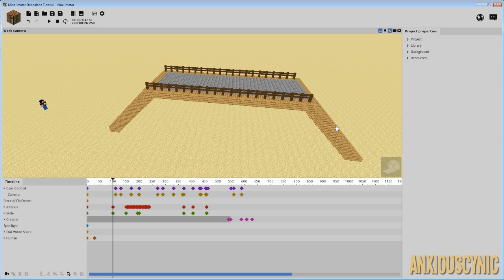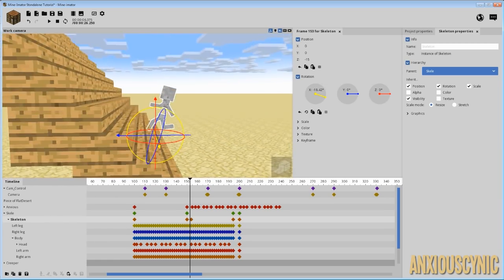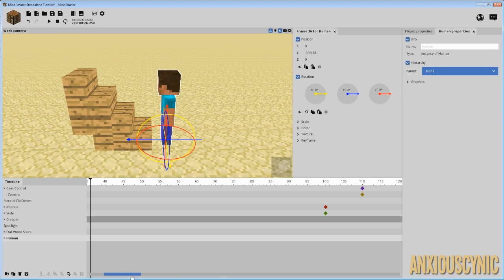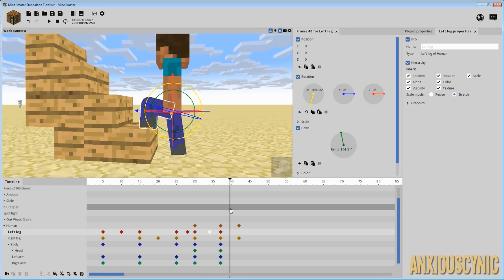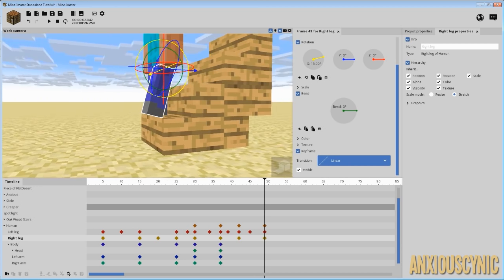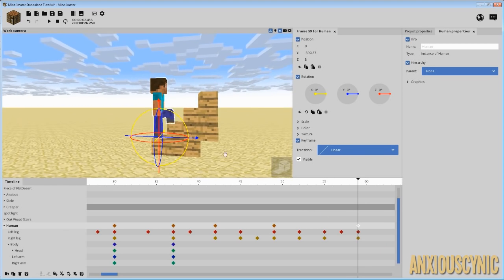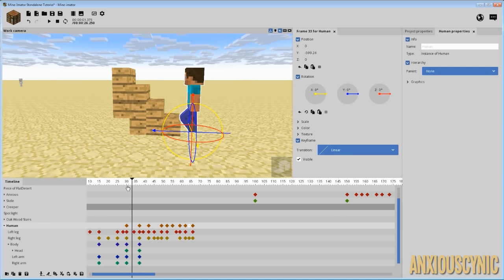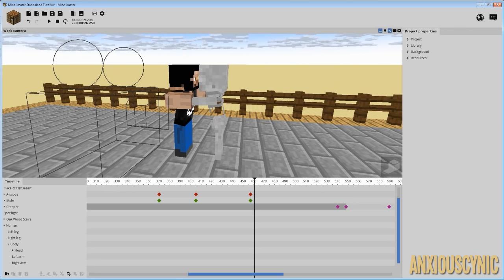How To Walk Up Stairs! | Mine-imator Tutorial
In this tutorial I show a few techniques on how you can animate a character walking up stairs and blocks!